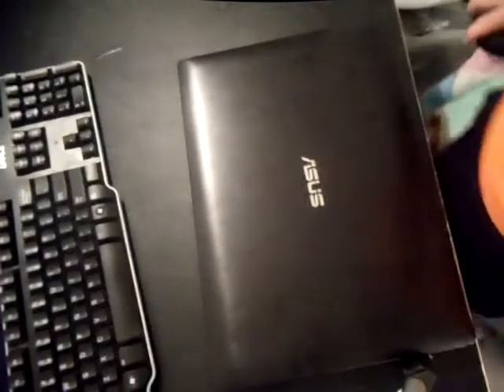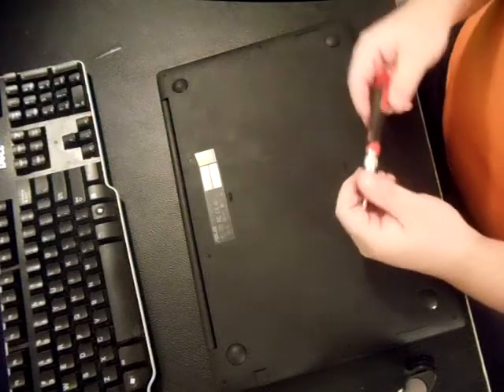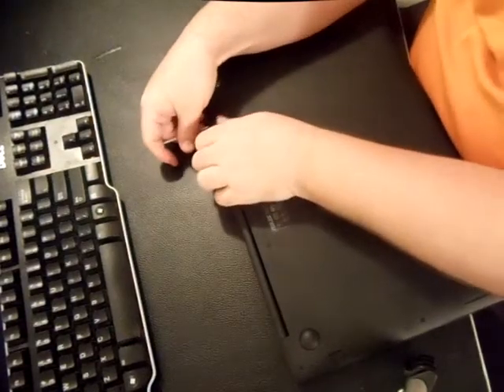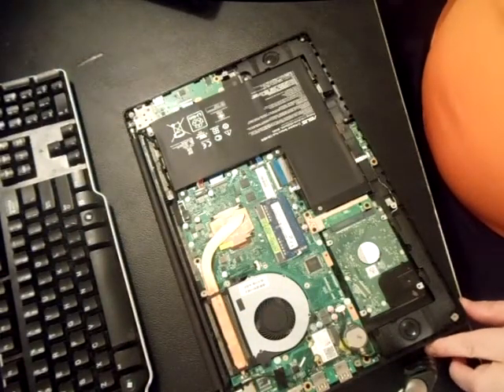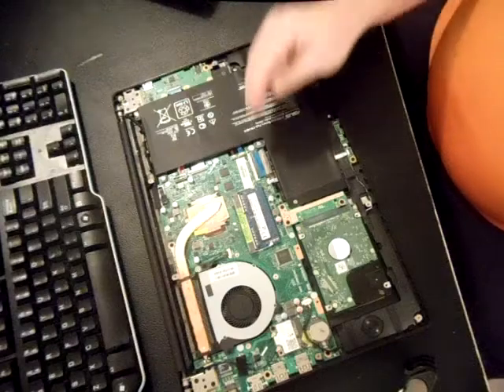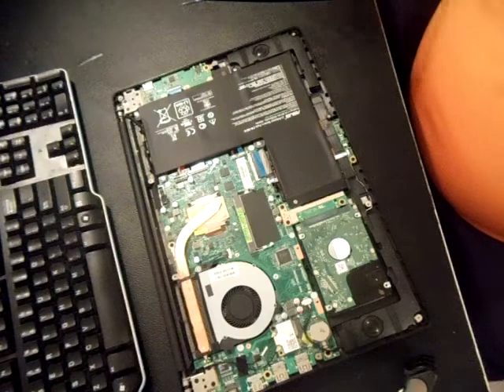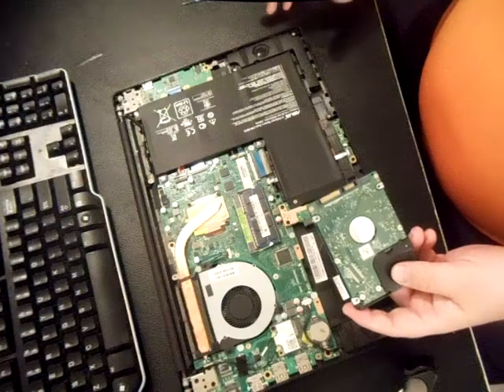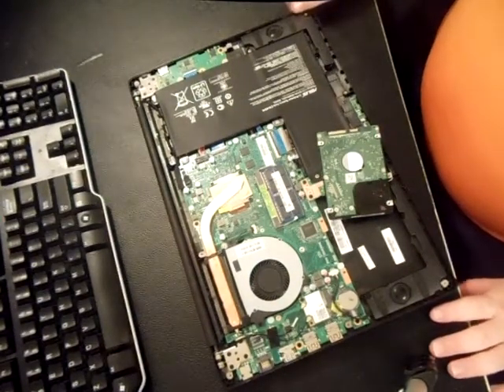Asus Q501LA Memory Hard Drive Battery Upgrade Removal Disassemble (F551M F551MA X551MA X551CA X451CA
This video will show you how to upgrade and remove the hard drive (sata or SSD) and Memory RAM on your Asus laptop.  You will also be shown how you can replace the battery wi-fi card, fan, logic board, etc.

X451MA F551M F551MA X551MA 13NB0341AP0431 3DXJCBCJN00 base Q501 Q501L charger power adapter Disassembly take apart